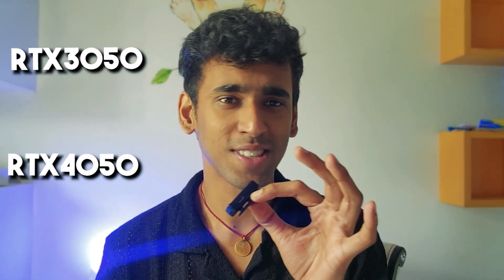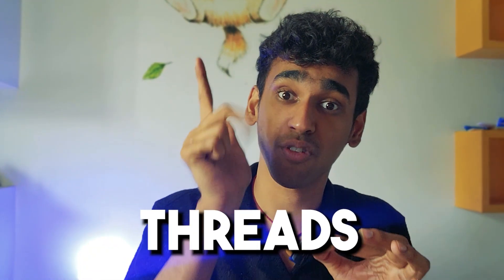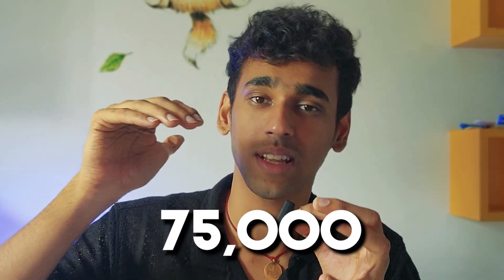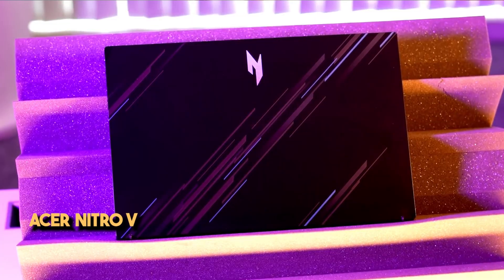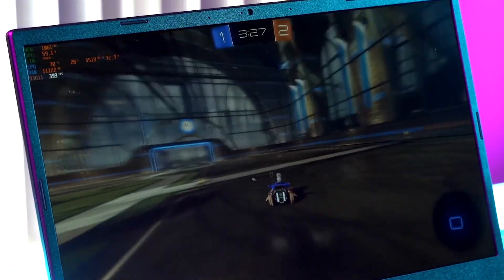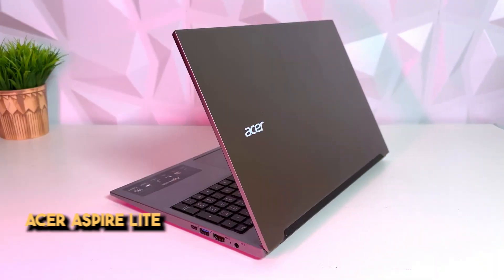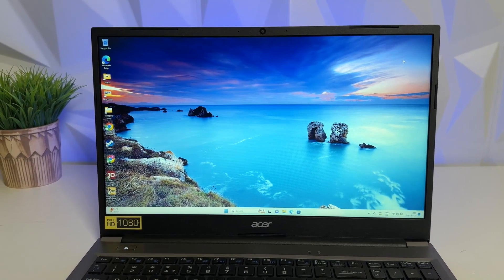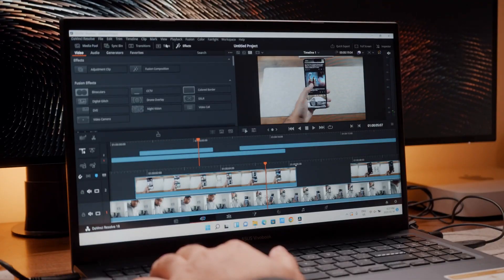Best Laptop For Coding And Editing In 2024 | Laptop Buying Guide for Students | Tamil+English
Are you on the hunt for the best programming laptop in 2024? Whether you're looking for the best laptop for school, the best student laptop, or the best laptop for computer science, this guide has you covered.

Lenovo IdeaPad Slim i5 13thgen
Acer Nitro V

HP Victus Gaming Laptop RTX 2050
HP Victus Gaming Laptop RTX 3050
Acer Aspire Lite

HP Laptop 15s
Asus Vivobook 15

00:00 Introduction
00:30 Important Features
02:53 Under 75000 Lap 1
04:33 Under 75000 Lap 2
05:45 Under 60000 Lap 1
06:41 Under 60000 Lap 2
07:30 Under 50000 Lap 1
08:50 Under 50000 Lap 2

I’ll help you find the best laptop for software development, best laptop for data science, and best laptop for machine learning.

Dive into our detailed comparison and find out which Ryzen laptop or AMD laptop suits your needs best. Plus, we’ll explore options for game development and highlight the best laptop 2024.

I have built Instagram filters using SparkAR for various clients like Estee  Lauder.